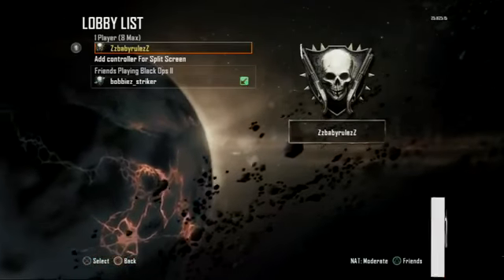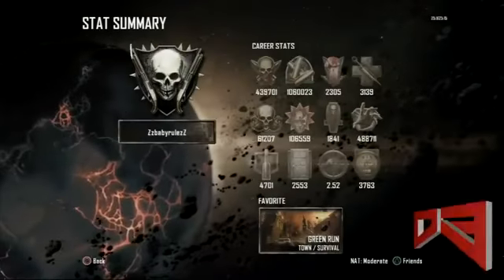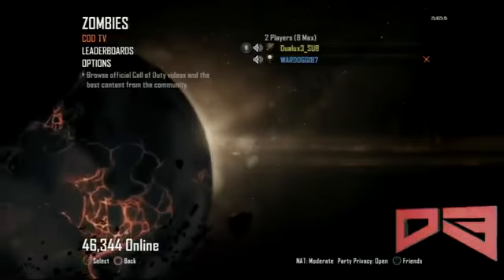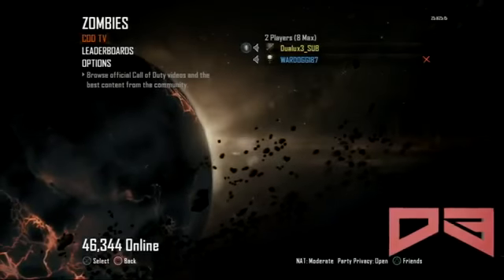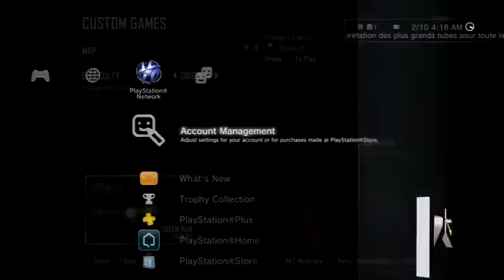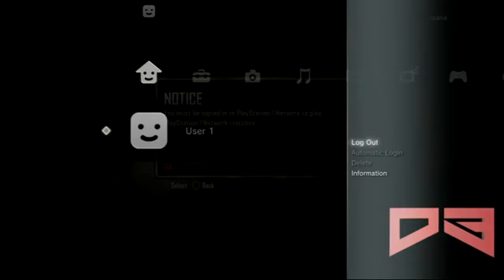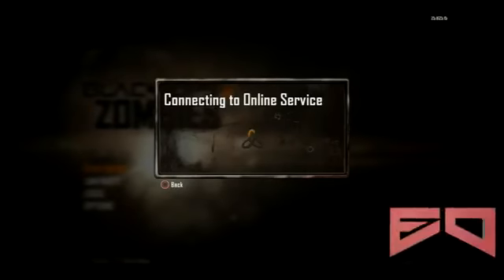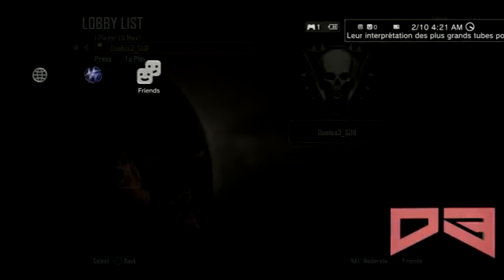Black Ops 2 Zombies MAX RANK Glitch - How To Get Highest Level on BO2 Zombies (PS3 Tutorial)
*NEW* COD Black Ops 2 Zombies - "Rank Duplication" Glitch! - How to get "MAX RANK" on Zombies Glitch Tutorial